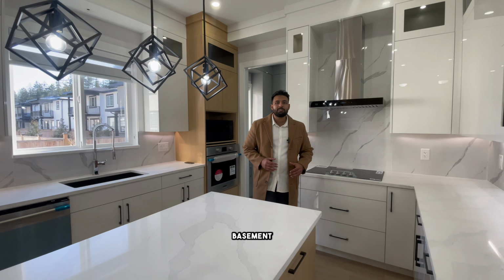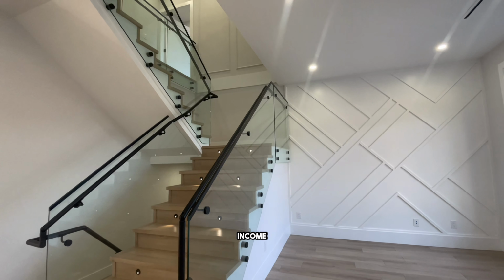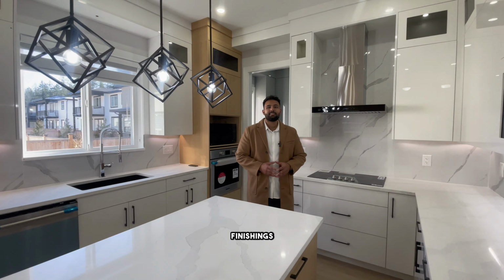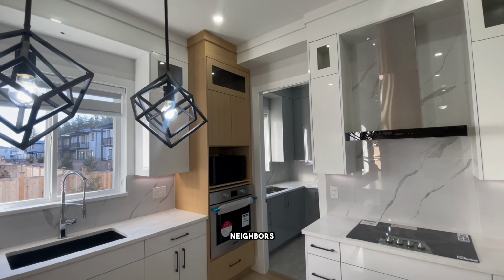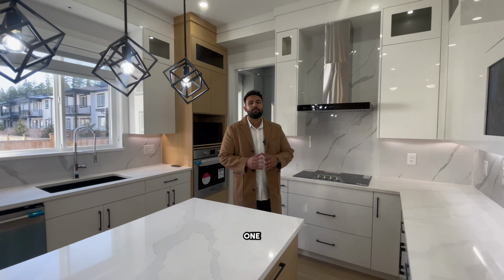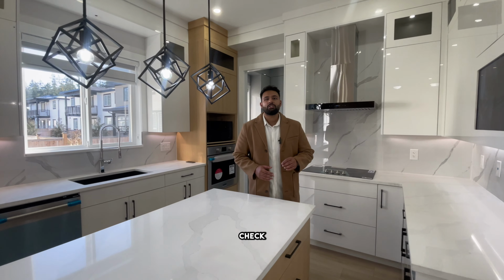What $2,000,000 Buys You In LANGLEY, Full House Tour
Let’s tour this brand new luxury Brookswood Langley home on a spacious 7,000+ SQFT lot.

PROPERTY FEATURES:
Beds: 7
Baths: 6 FULL
Interior: 4,624 SQFT
Lot Size: 7,020

DESCRIPTION:
Experience luxury living in this brand-new Brookswood Langley home on a spacious 7,020 sq ft lot. This stunning residence features 7 bedrooms and 6 bathrooms, including 2 master suites—one on the main floor and one upstairs—perfect for families with aging parents. The home includes a legal
1-bedroom basement suite, with the potential for additional suites with separate entrance. Enjoy a separate media room in the basement, a main floor wok/spice kitchen, and upscale finishings throughout. Additional amenities include a built-in camera surveillance system and a private setting with no direct rear neighbours.

LISTED BY: Amman Rawji PREC - eXp Realty of Canada, Inc.

👇Looking to buy or sell in the Fraser Valley?👇

I'm Gurveer Singh, co-founder of Growth Real Estate Group. As your Abbotsford BC based Realtor, I specialize in residential pre-construction, custom-built homes, detached homes, condos, and townhomes throughout the Valley.

Areas serviced: Abbotsford, Langley, Surrey, Cloverdale, Delta, Mission, Maple Ridge and other Lower Mainland communities.

TOOLS USED TO MAKE THIS VIDEO:
Gimbal (stabilizer)

Please note that the price displayed for any home featured is subject to change without notice.

This is not intended to breach any existing agency relationship.

Gurveer Singh Personal Real Estate Corporation | Growth Real Estate Group | Real Broker BC Ltd.